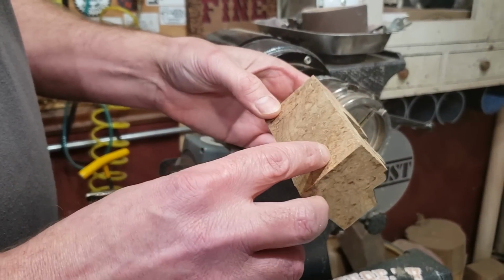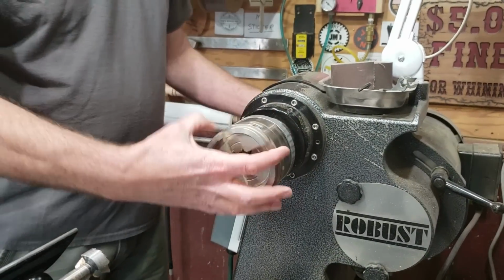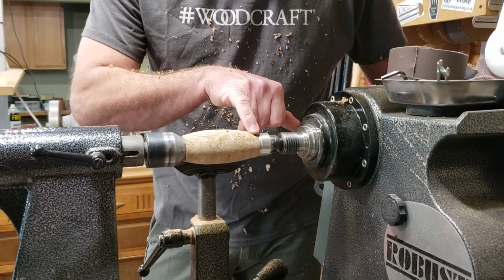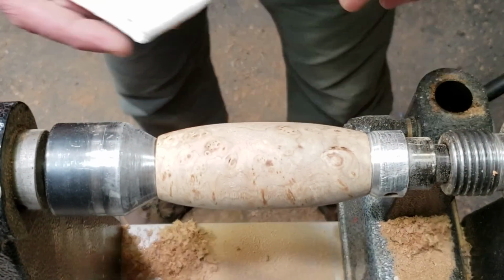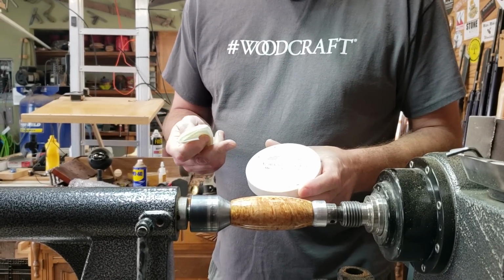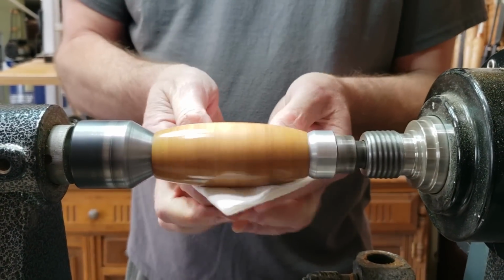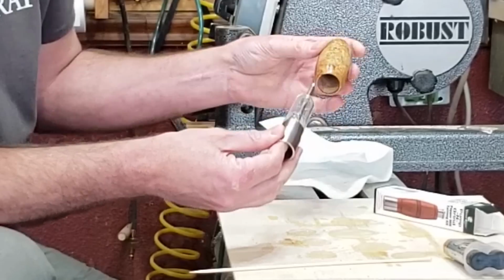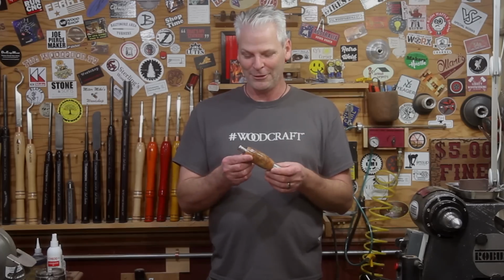Woodturning Maple Burl Pepper Mill With CA Finish | Carl Jacobson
In this video I turned a piece of Maple burl for this pump grind pepper mill kit from Wood River. I finished it with 15 coats of CA glue. This is a great turning project for beginners.